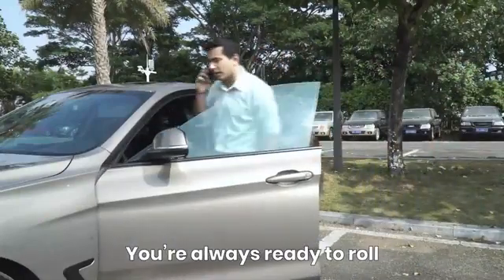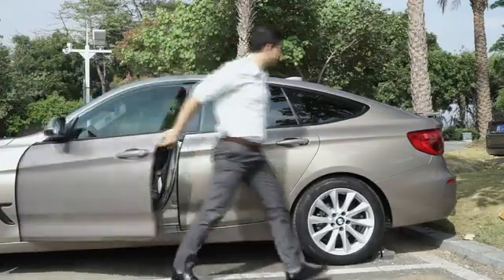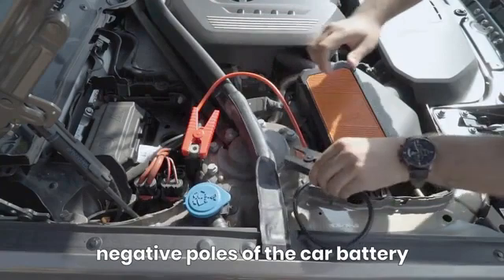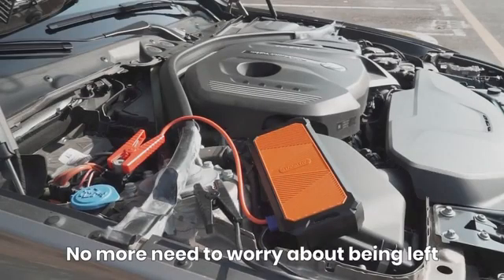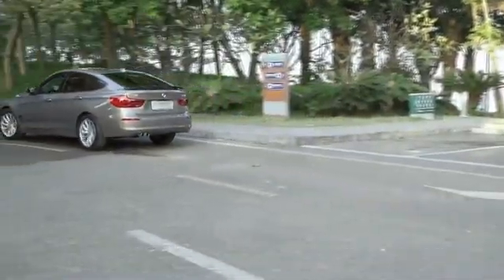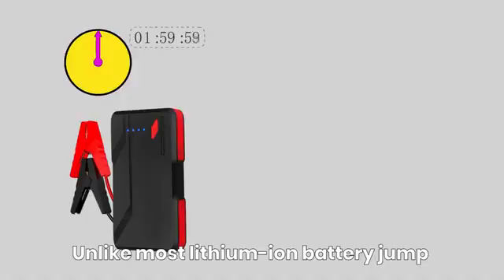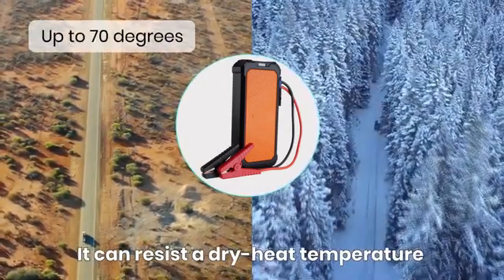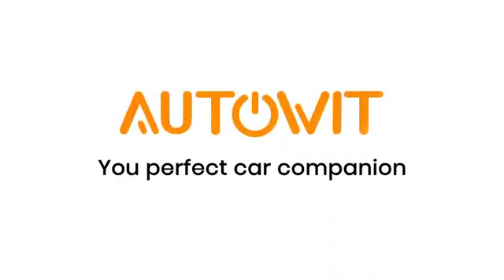SuperCap 2 Jump Starter: Battery-less Car Emergency Kit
The must-have batteryless jump starter with built-in supercapacitors that can jump-start your car instantly without pre-charge at home.

No need for pre-charging in advance! SuperCap 2, a supercapacitor jump starter that can safely jump start your car in seconds using the dead battery, is going to replace all the battery jump starters forever.

ay good-bye to the traditional lithium-ion jump starters forever!

Autowit SuperCap 2 Car Jump Starter with supercapacitors replaced the lithium-ion battery jump starter and will boost your dead battery with ease whenever you need it.

With endless jump starts, the ability to work in extreme weather and an amazing long lifetime, Autowit SuperCap 2 Jump Starter comes to your rescue whenever you get stranded.

How many times do you find a drained jump starter when you need it? Unlike lithium-ion jump starters that require regular pre-charging at home, SuperCap 2 is a supercapacitor jump starter that only requires a quick charge from your weak battery to get your car started. This is extremely convenient as you don't need to remember to pre-charge your jump starter.

The supercapacitor draws up and amplifies the small amount of power remaining in the car's battery, creating the power needed to start the engine in less than 3 minutes. Its supercapacitor technology activates power physically to keep users from the risk of sparks or explosion.

Generally, a lithium-ion battery jump starter has a lifespan of 2 to 4 years. However, SuperCap 2 has a longer shelf life up to 20 years. Thanks to its built-in supercapacitors, SuperCap 2 can withstand more than 100,000 times frequently repeated use in its lifetime.

Another advantage of SuperCap 2 is that you can store it while drained for a period spanning years and it will only need a few minutes to be instantly charged, making it a maintenance-free product.

The battery-based jump starters always fail to work in cold weather. SuperCap 2 can work in extremely cold weather (-40℃/40℉) during snowstorms or blizzards and resist high temperature (70℃/158℉), e.g. desert dry-heat environment. It’s ideal for road warriors who seek adventure in extreme weather conditions.

In addition to the cars, SuperCap 2 can be widely used for motorcycles, tractors, and motorboats equipped with a 12V battery. And it can handle up to 7.0 liters for gasoline cars and 4.0 liters for diesel cars.

If your car battery is totally dead, don’t worry. SuperCap 2 can be applied to other quick pre-charge alternatives.

After a short pre-charge, Autowit can be connected to jump-start your own car.

The 1st generation of Autowit has been the best selling product on Amazon with 1,2000 units sold last year. And Comparing to our 1st generation, SuperCap 2 is the enhanced version with an integrated compact design, easier operations, and better performances.